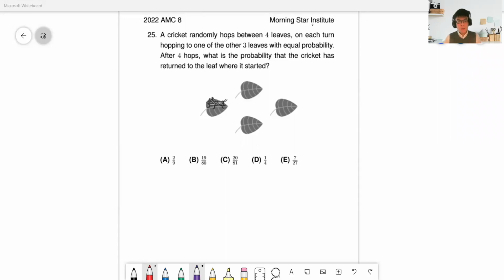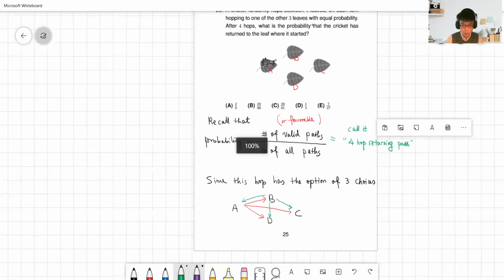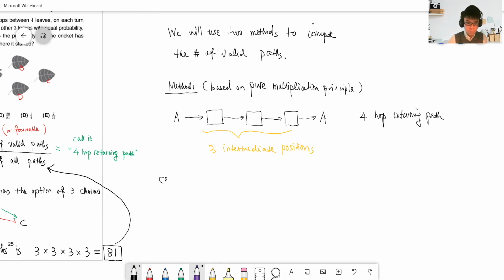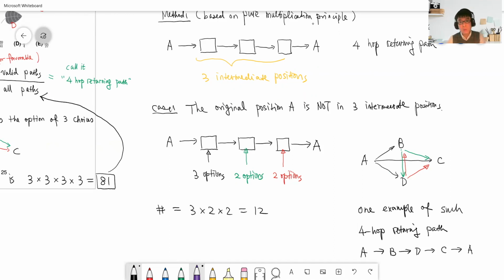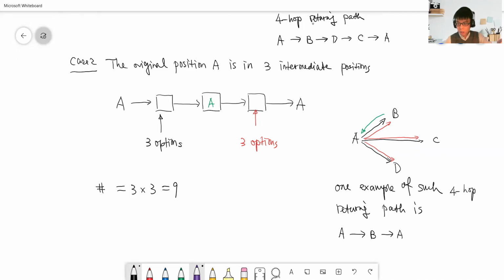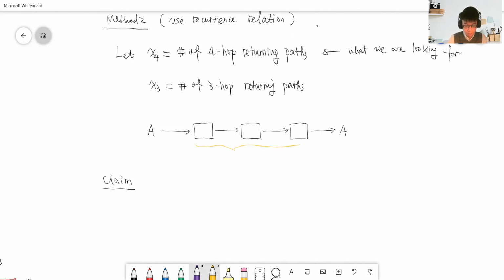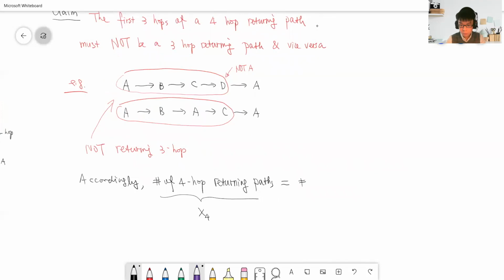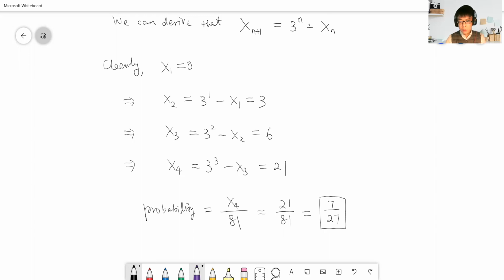2022 AMC8 Solution - Part II (Question 25: Two Methods)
In this video, we present two methods for problem #25, which is a special case of random walk.  One is based on a tricky application of the multiplication principle.  The other is using a recurrence relation that works for more hops.